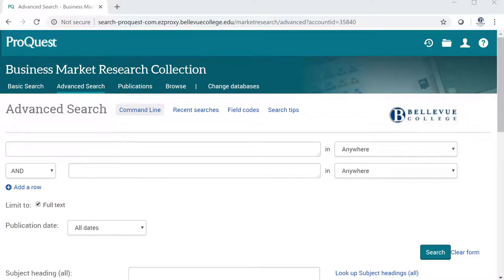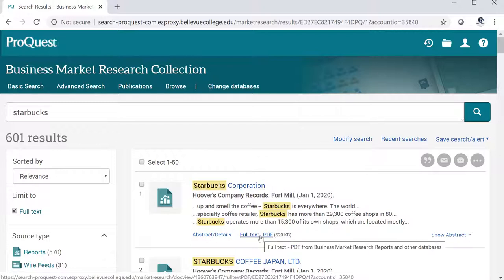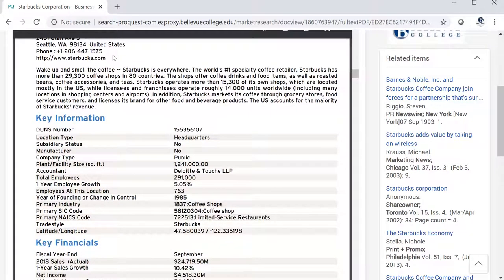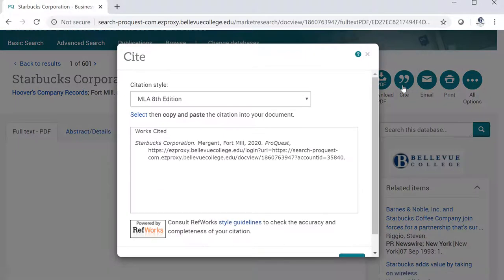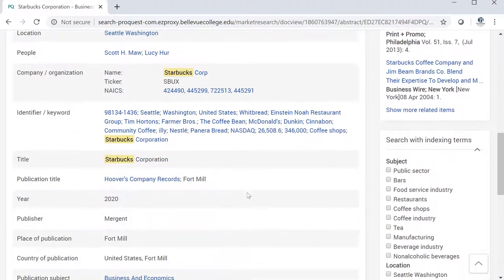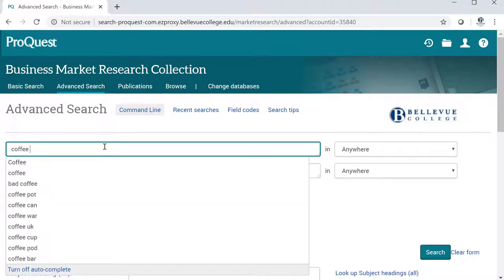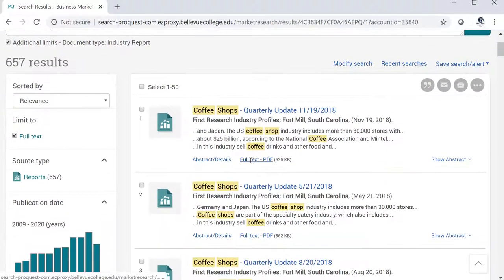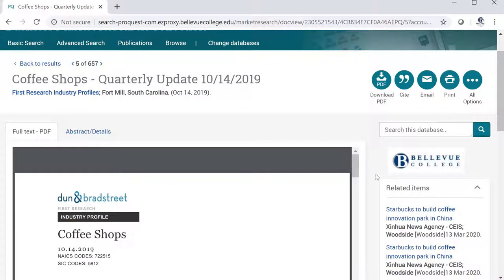Business Market Research Collection Tutorial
This video demonstrates using the Business Market Research database to find information about companies and industries.